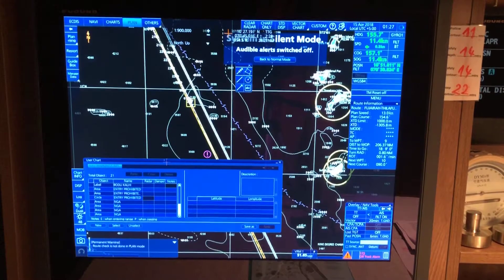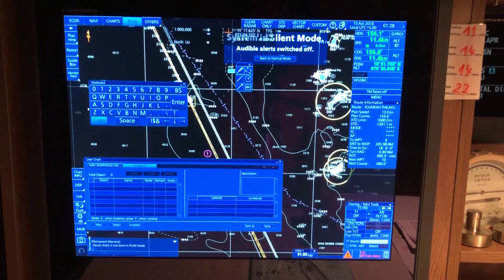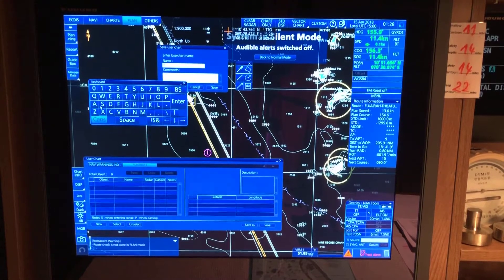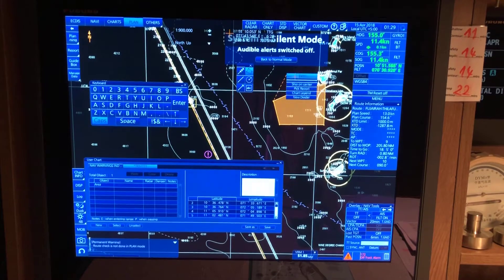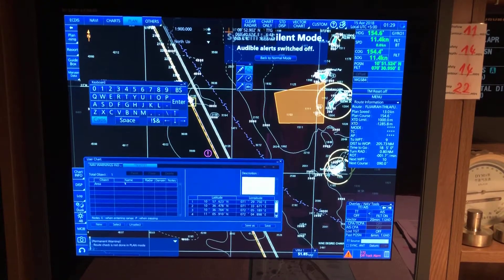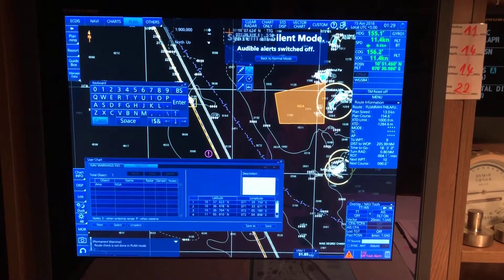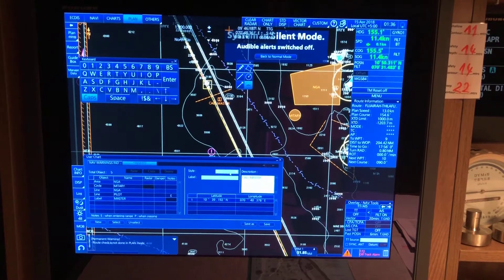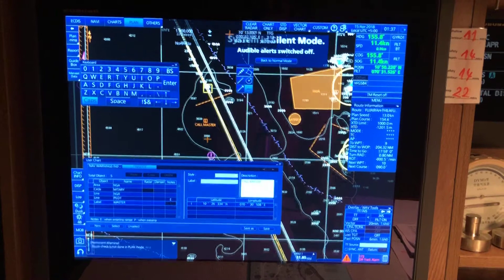FURUNO ECDIS FMD 3200 - CREATING USER CHARTS, ADDING NOTES ETC by Piyushan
FURUNO ECDIS FMD 3200